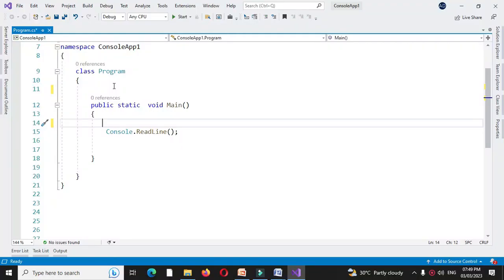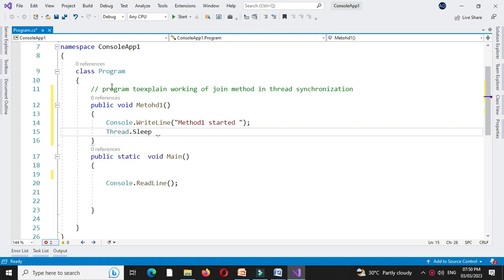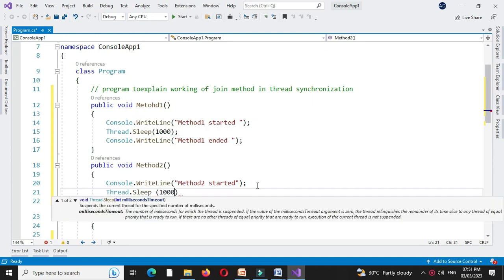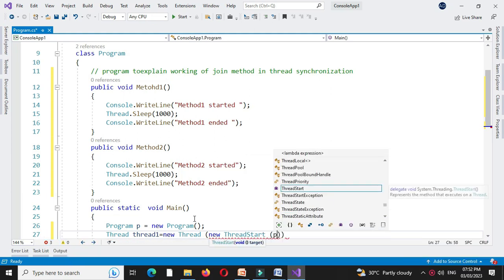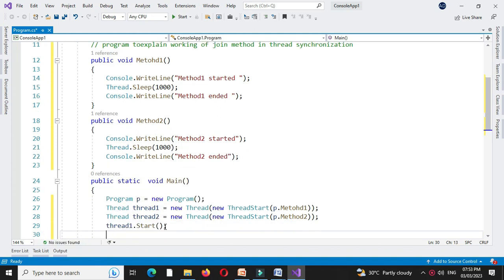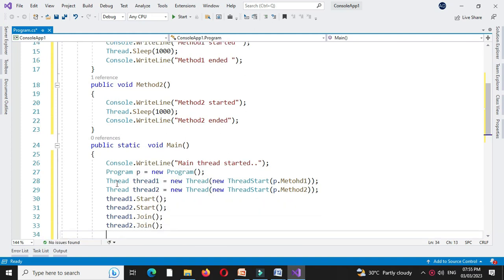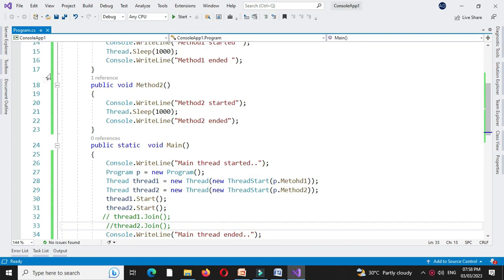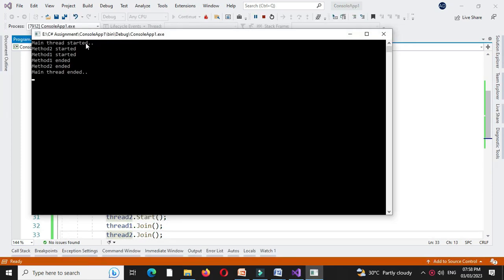Program to explain working of Join method In Thread Synchronization with C#